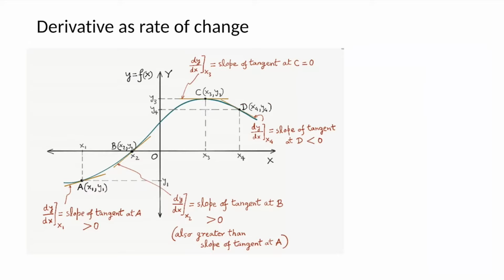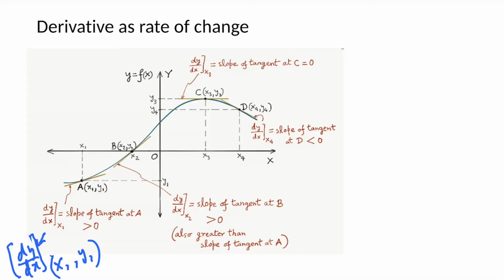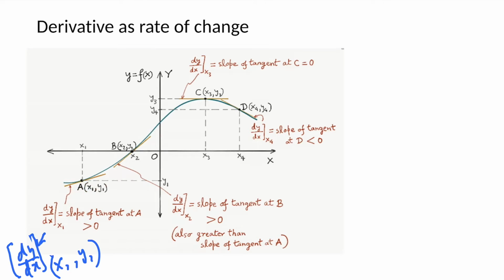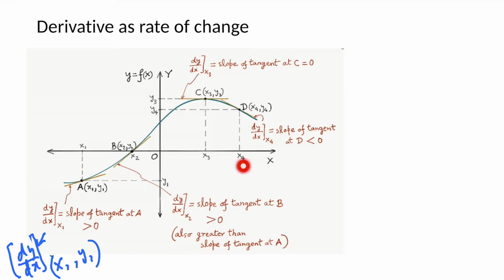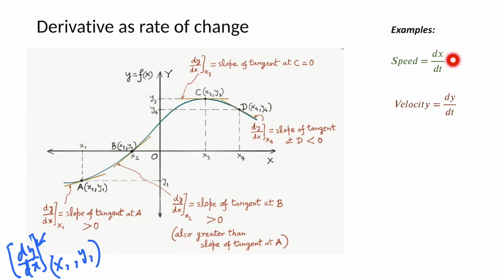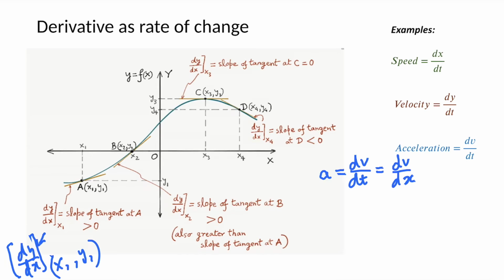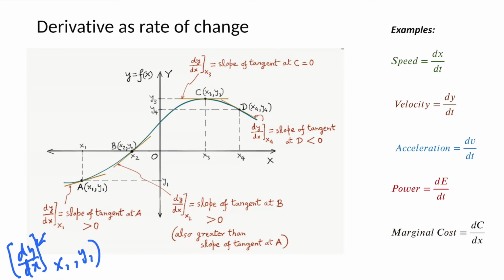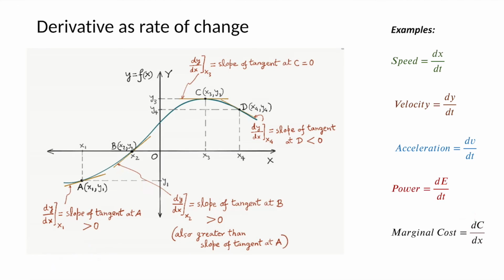MySlate Application of Derivatives-Rate of Change Part1 Concepts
MySlate Education Videos in English